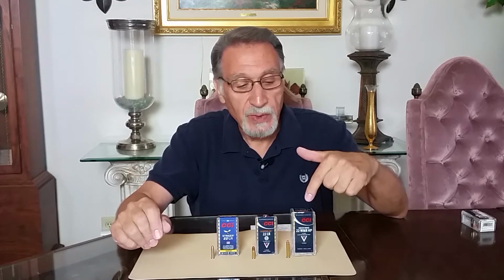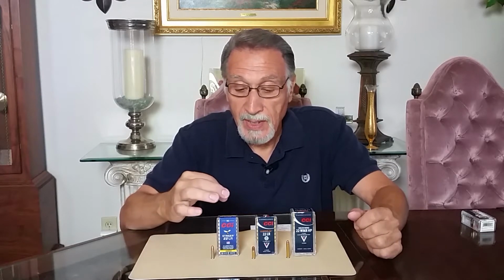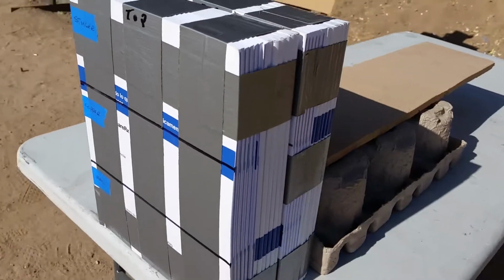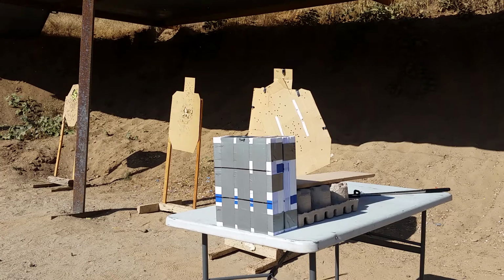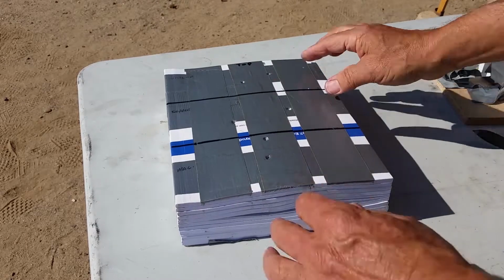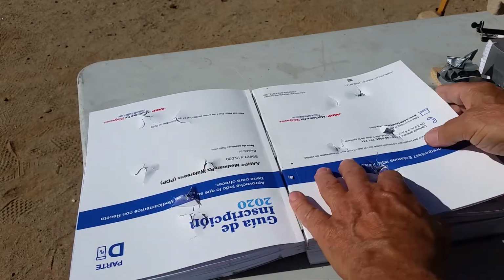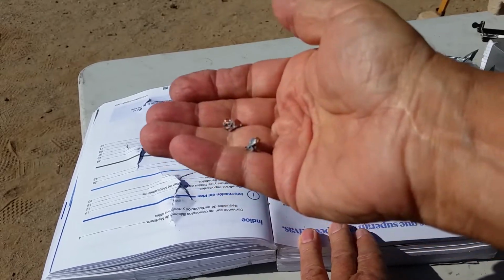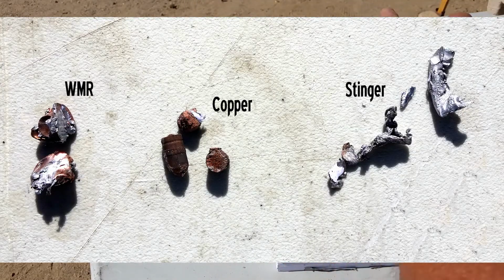22 Caliber Penetration Test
CCI Copper vs CCI Stinger vs CCI WMR